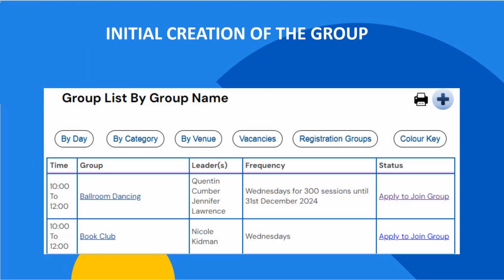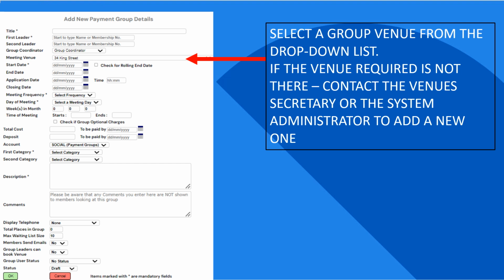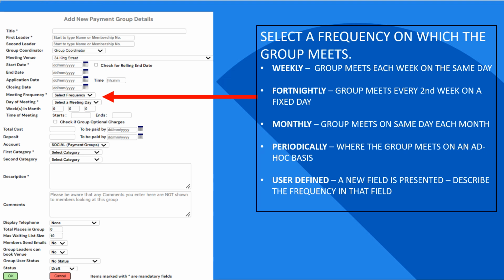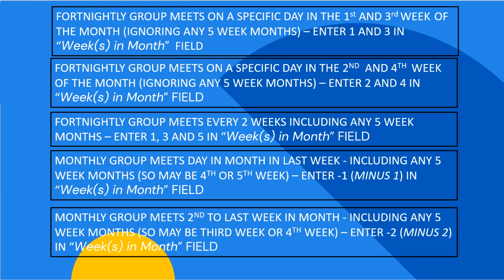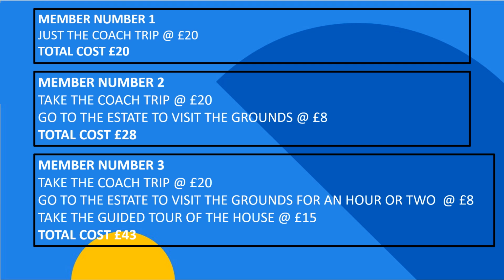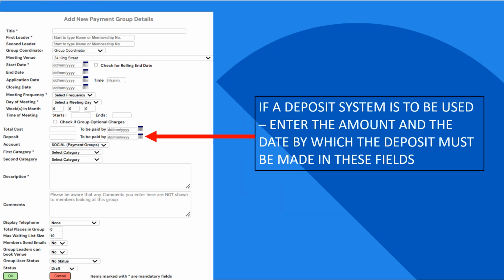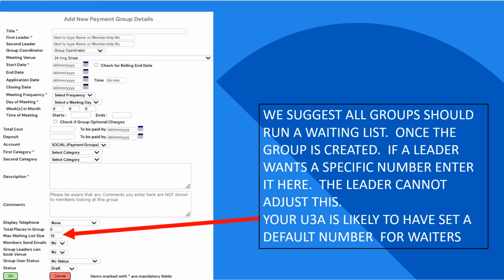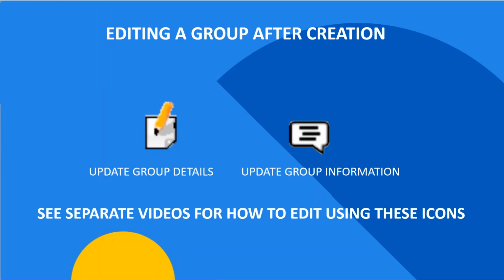Creating/Maintaining a Payment Group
How Group Coords and Group Leaders create and maintain a Payment Group in U3AWeb